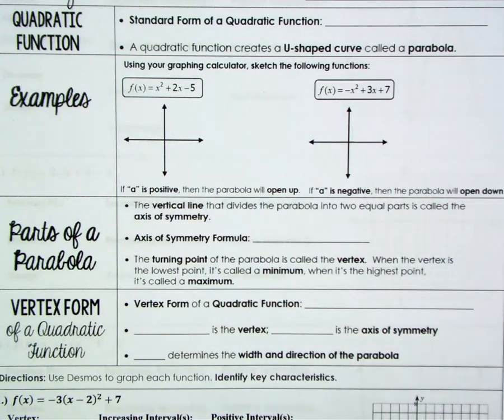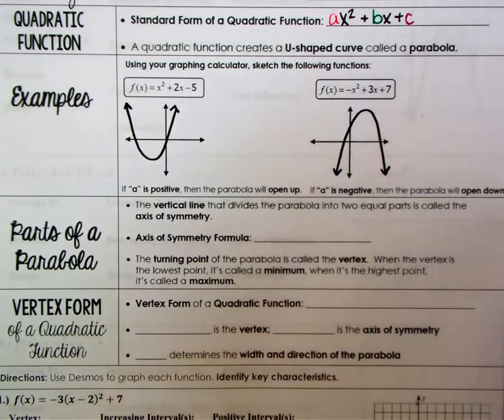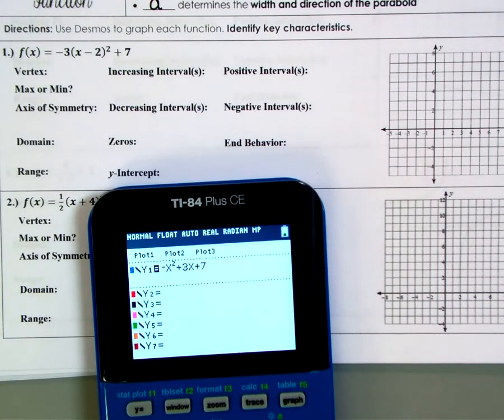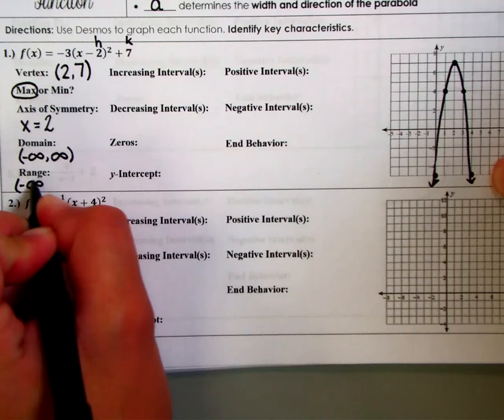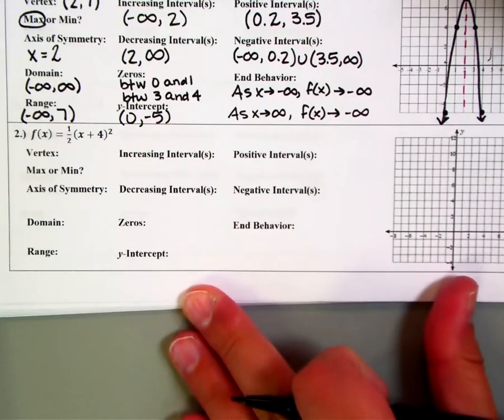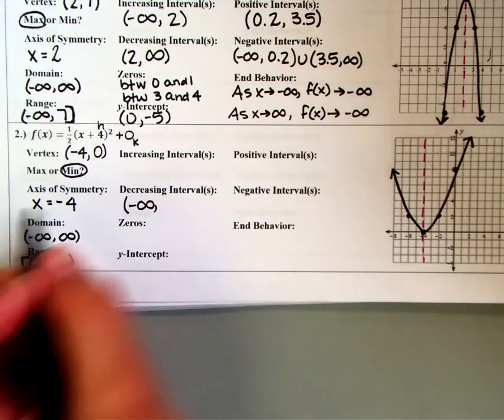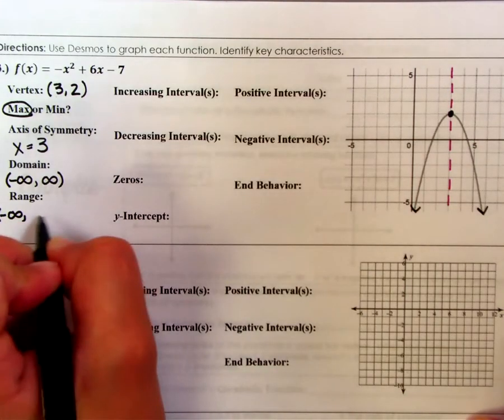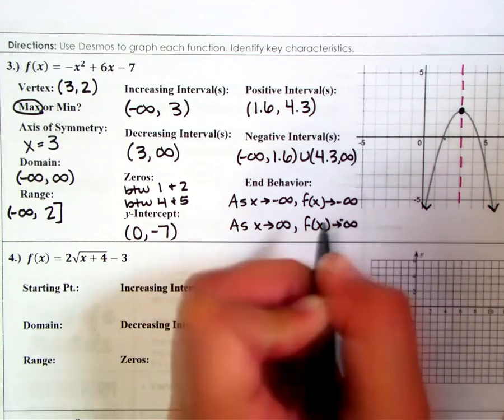2 3 Standard & Vertex Form Parabolas